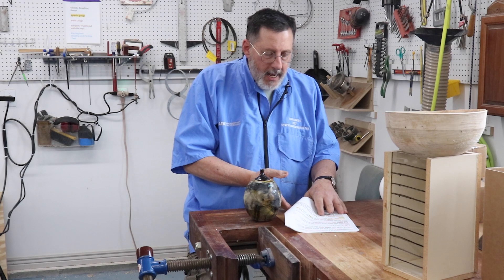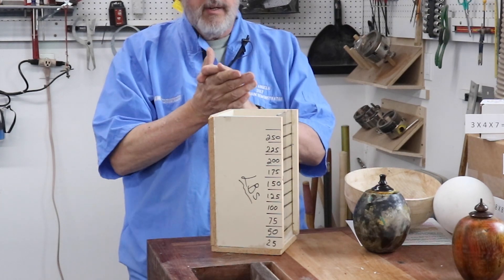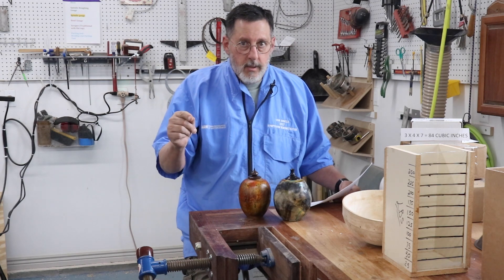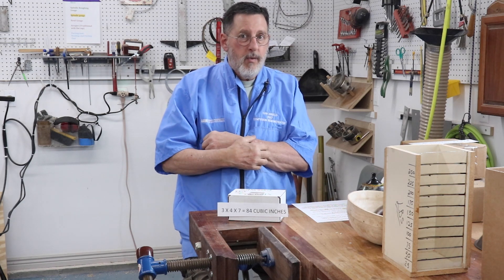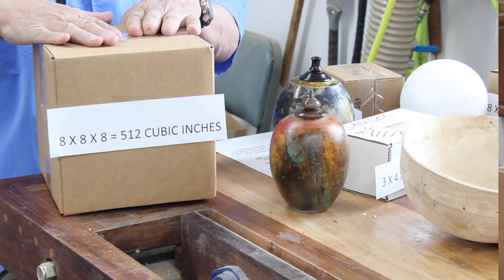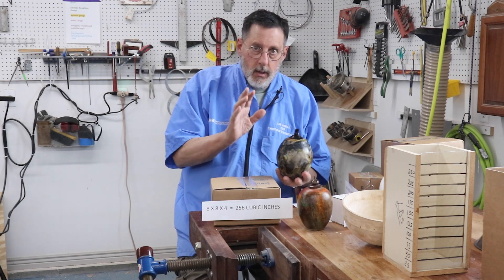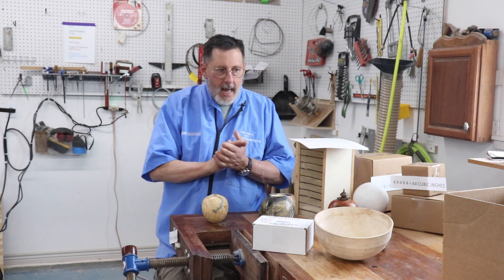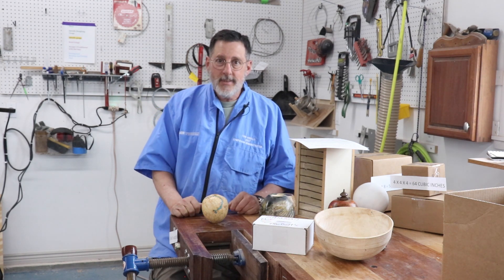Calculating the Volume of a Lathe-turned Burial Urn with Sam Angelo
In Sam's last "Notes from the Turning Shop-(April)"  the topic of measuring the volume of a burial urn was discussed.  Sam realized that his 2014 video on the subject needed to be remade.  Here is that video. Please leave a comment or question.